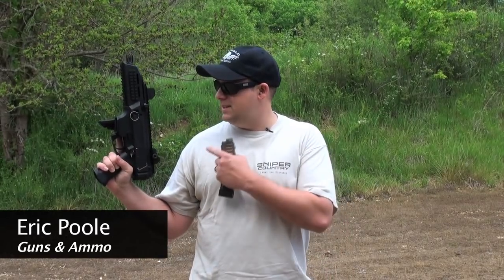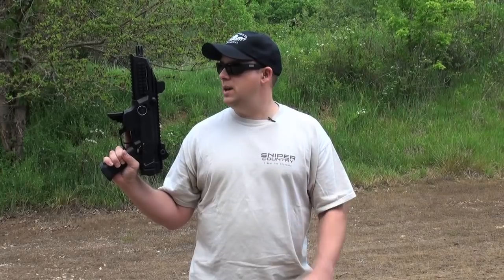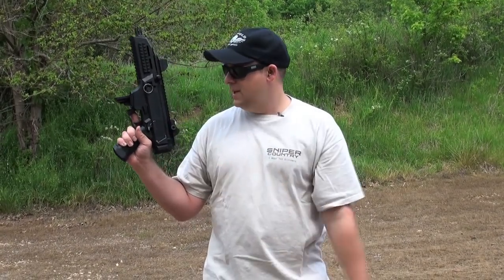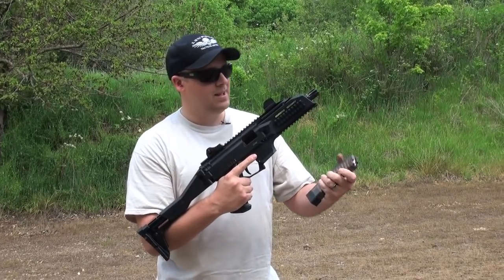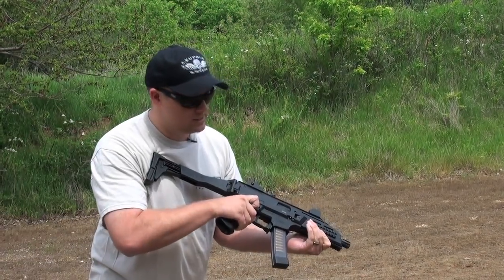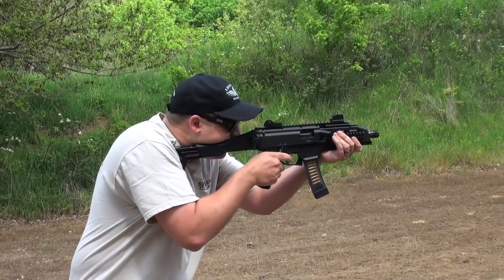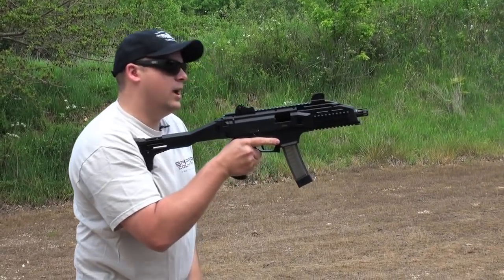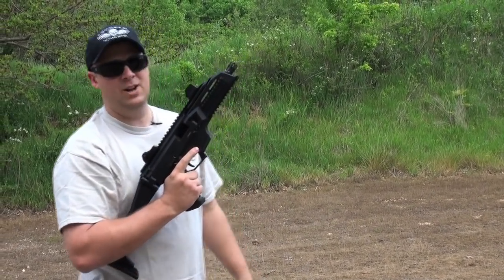At the Range with the CZ Scorpion Evo 3 A1 Submachine Gun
G&A's Eric R. Poole takes to the range with the CZ Scorpion Evo 3 A1 Submachine Gun. It is a 9mm, light full automatic weapon. It allows shooting to be conducted in bursts, limited bursts and in single shots.